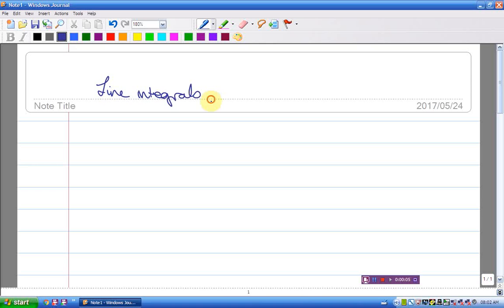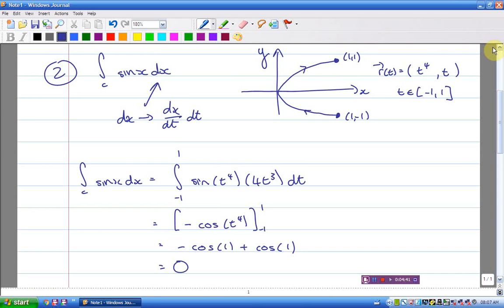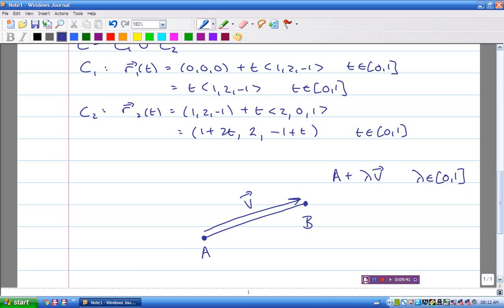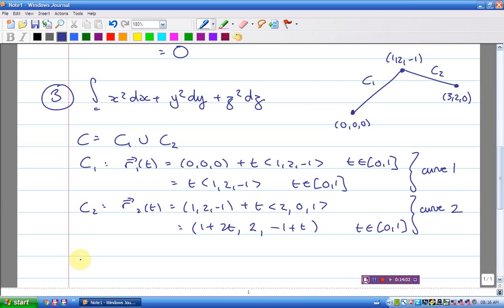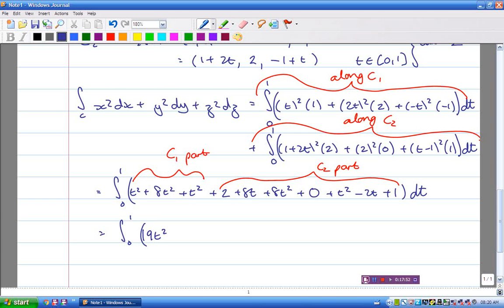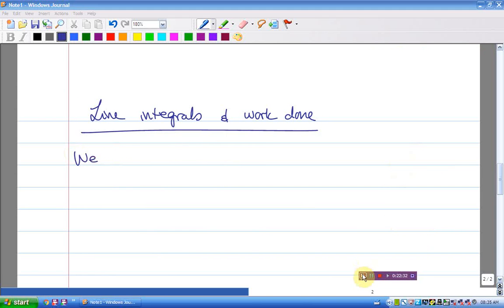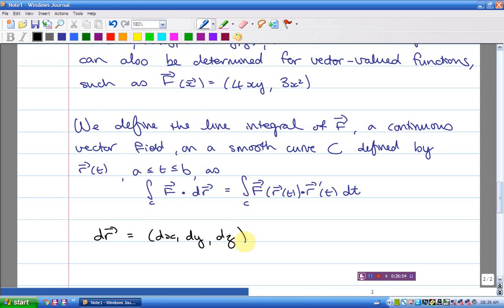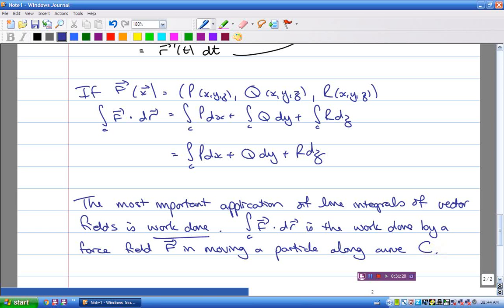Lecture 42 Line Integrals 2